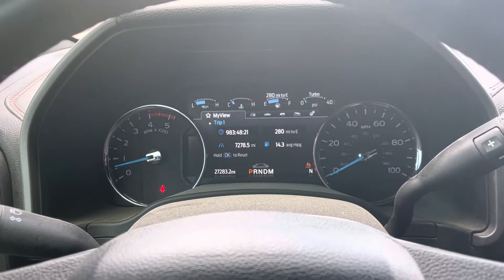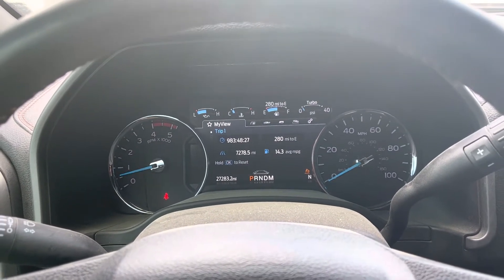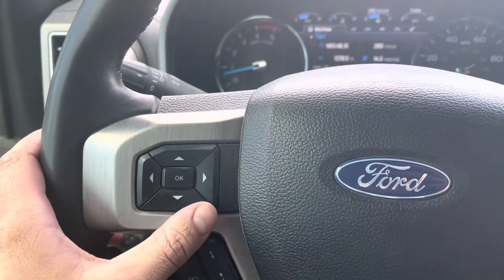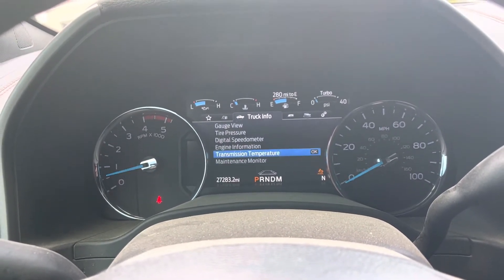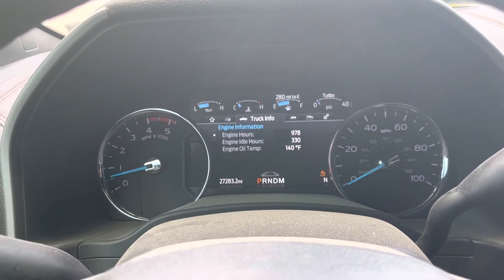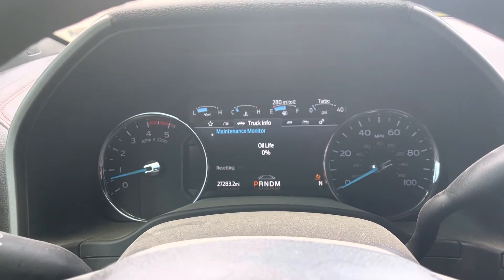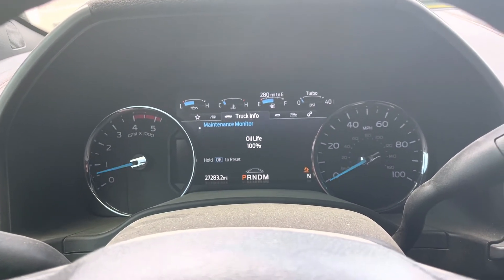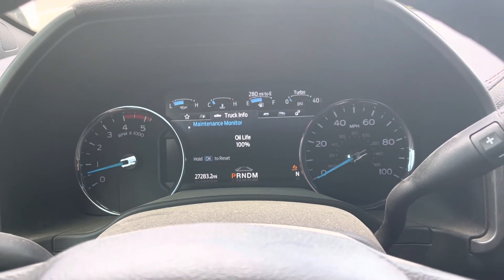Ford F-250 and 350 Oil Life Reset￼ for years 2021 and 2022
How to reset the oil light on ford Diesel trucks work 6.7l motors.